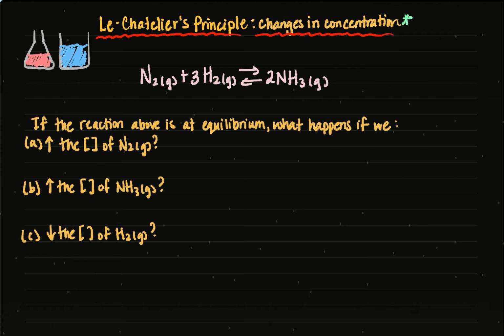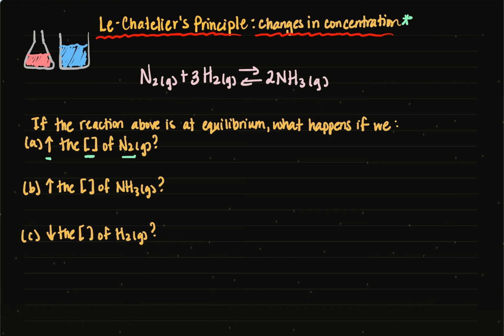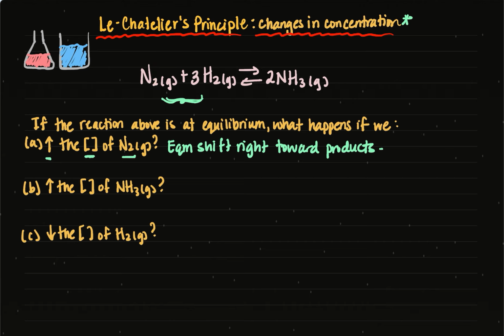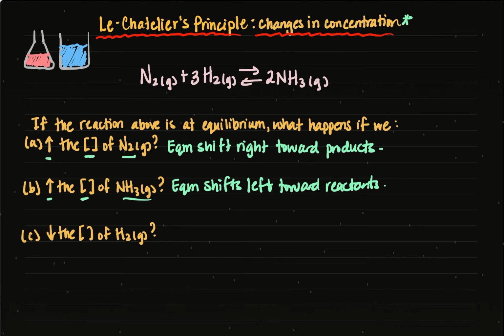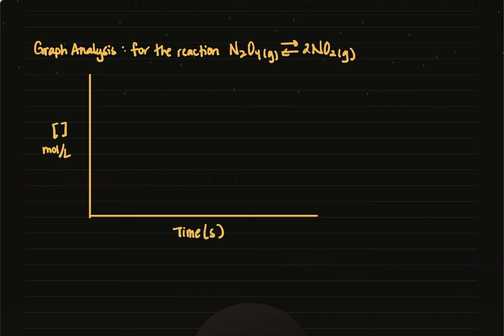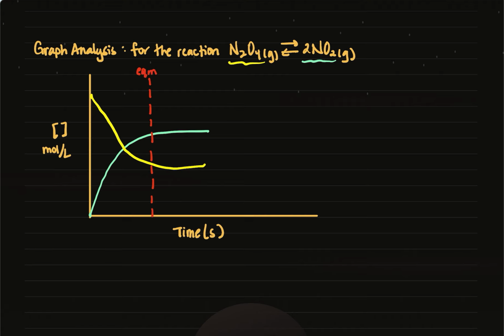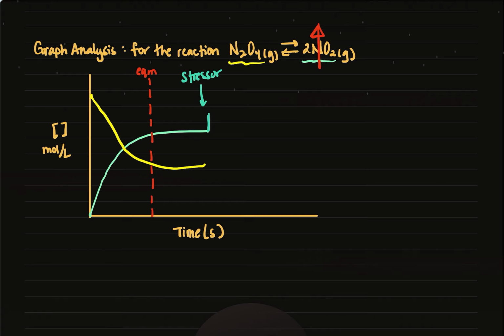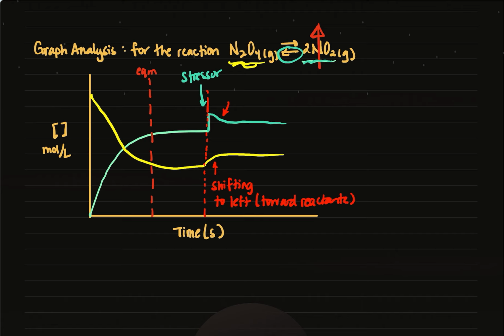Le-Chatelier’s Principle - Changes in Concentration (AP Chem Unit 7)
In this video lesson, we'll explore how concentration stressors can cause a reaction at equilibrium to shift. Le-Chatelier's Principle tells us that a reaction will shift when a stress is applied to a system at equilibrium to compensate for that change. So if we add a reactant, the system will move towards the products to respond to the change. At 2:32, I misspoke and should have said "causes the equilibrium to move towards the reactants" (not products).

0:00 Intro
0:47 Examples - How Concentration Shifts the Equilibrium
3:57 Graph Analysis Problem